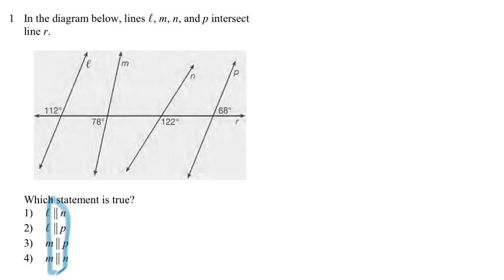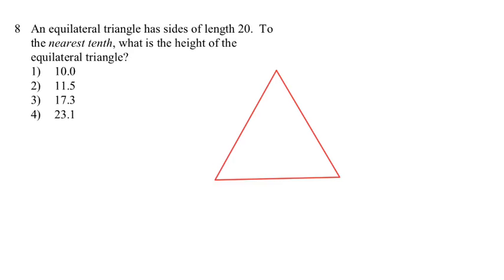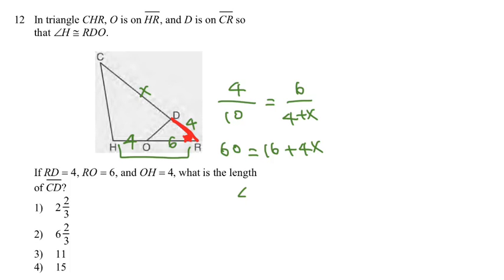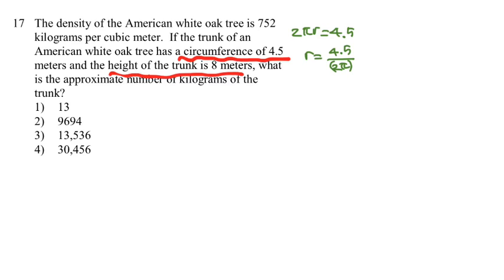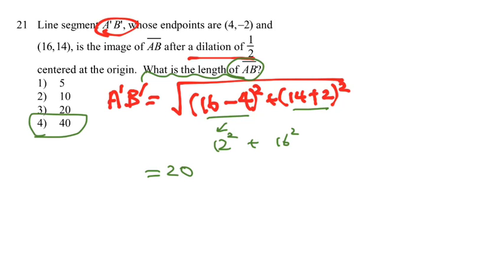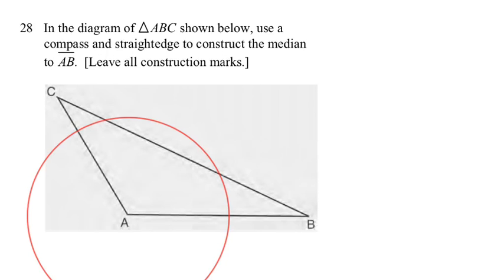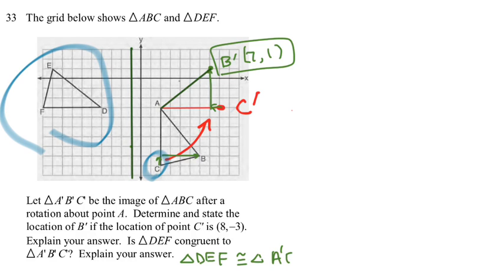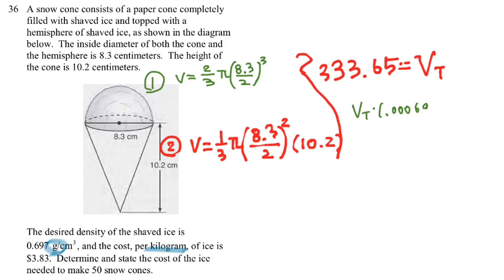Geometry regents Aug 2016